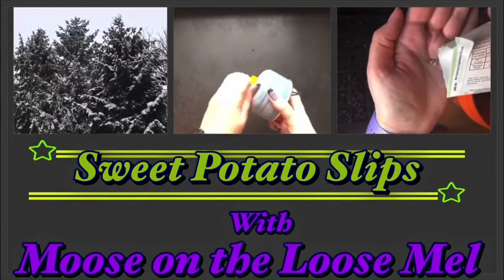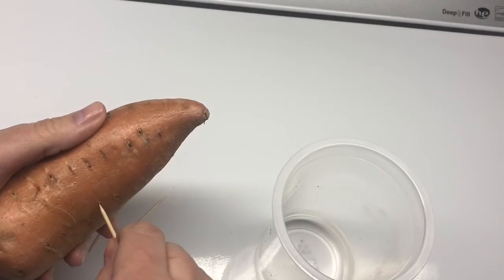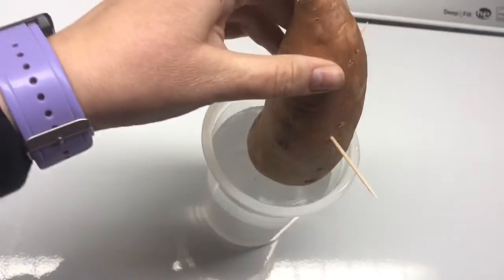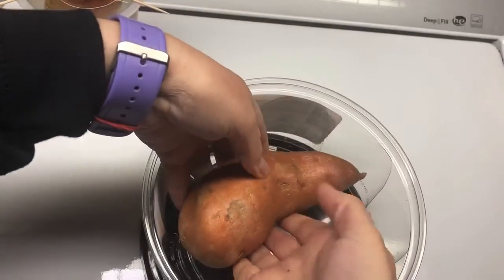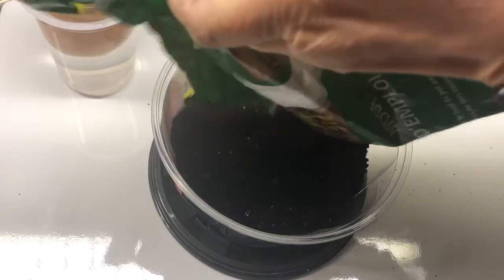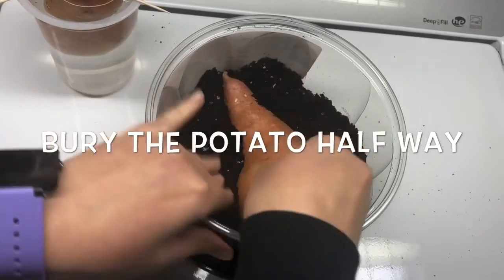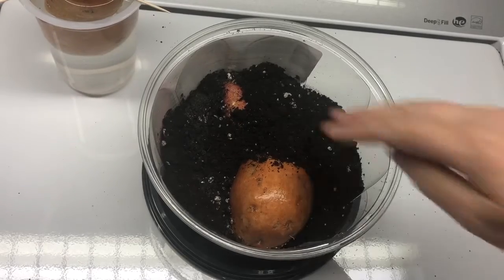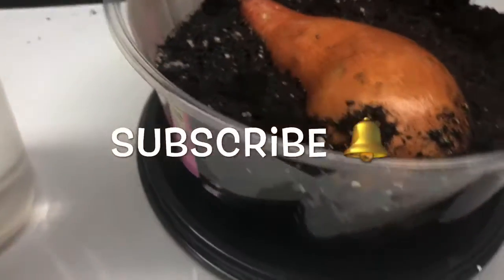Sweet Potato Slips - DIY Starting Slips 2 Ways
Join me as I begin Sweet Potato Slips 2 different ways. Slips are used to grow Sweet Potatoes in the garden.